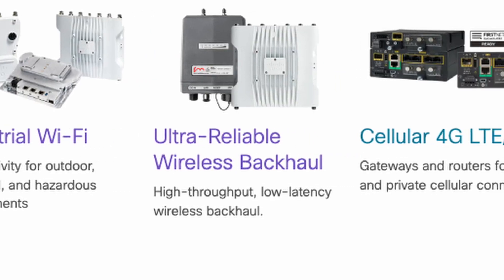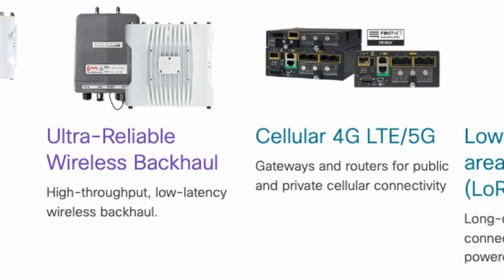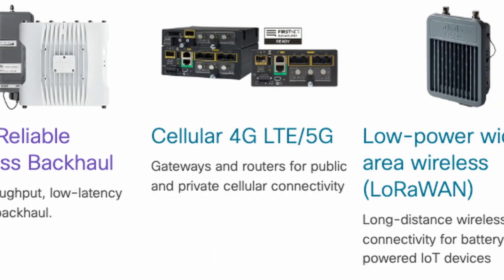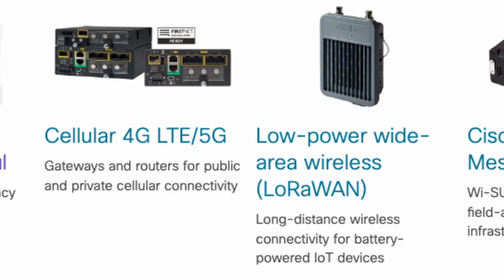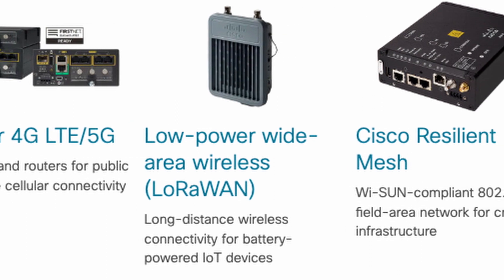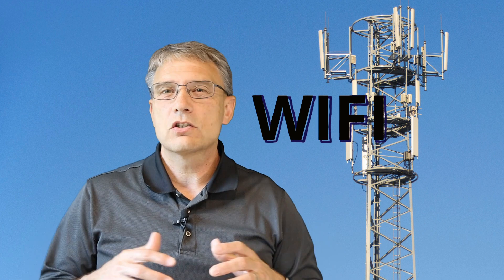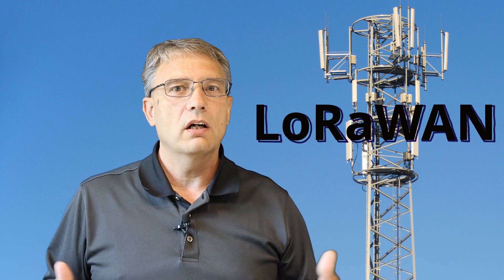Choosing Wireless Technology for Mine Sites | Cisco Industrial IoT Connectivity Options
In this Cisco Tech Talk, we help you determine the best wireless technologies for mining environments. Underground tunnels, remote open pits, and safety-critical operations require resilient and scalable connectivity. Learn how Cisco wireless solutions like LoRaWAN, Wi-Fi, LTE, and private 5G are applied in mining use cases to improve automation, safety, and data visibility.

  What you’ll learn in this video:
  – Wireless technologies best suited for harsh and dynamic mine environments
  – Use case comparisons between LoRaWAN, LTE, Wi-Fi, and private 5G
  – How Cisco supports reliable communications in extreme industrial scenarios

  Selecting the right wireless architecture in mining operations is critical for real-time monitoring, equipment automation, worker safety, and operational uptime.